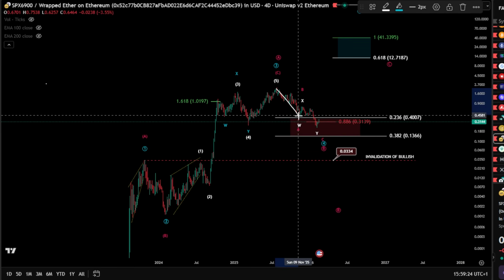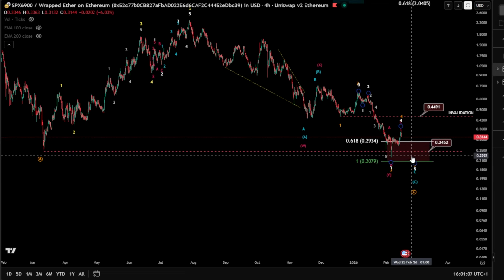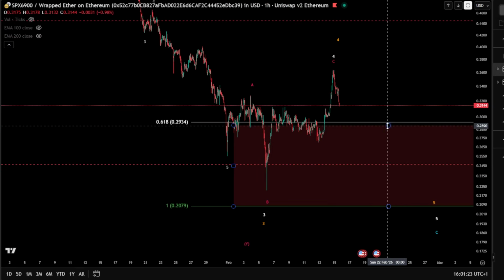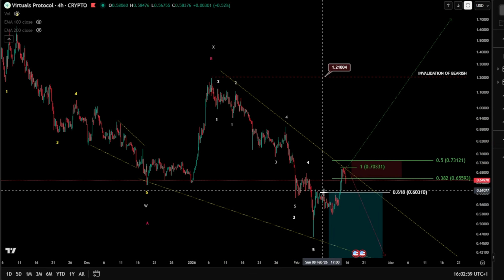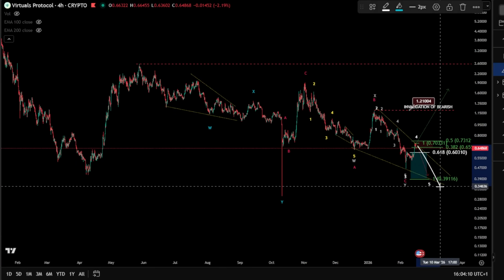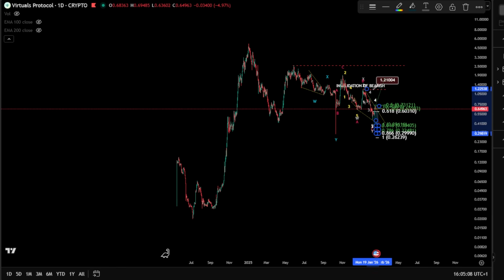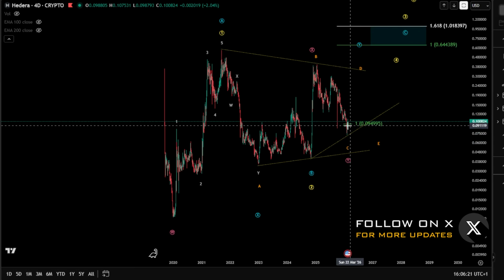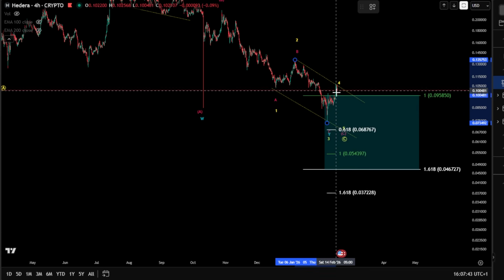SPX 6900, HBAR & VIRTUALS PROTOCOL | Next Move Incoming — Impulse Higher or Deeper Correction?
00:00 SPX 6900
3:00 VIRTUALS PROTOCOL
6:20 HEDERA -- HBAR